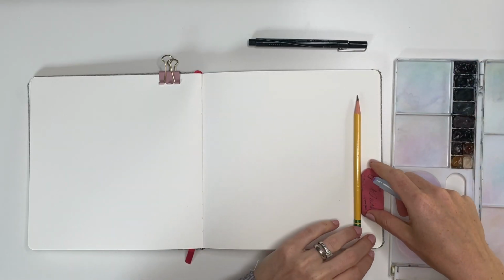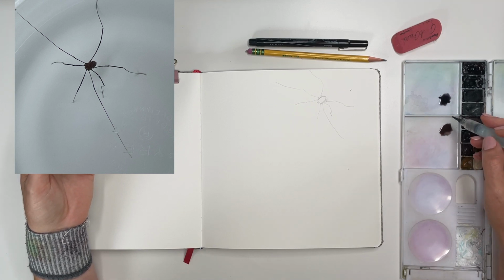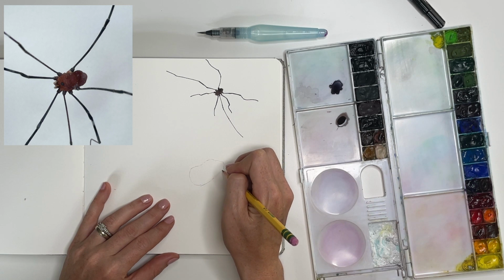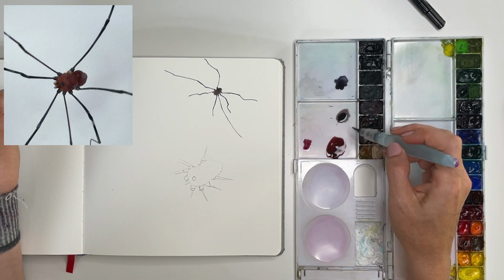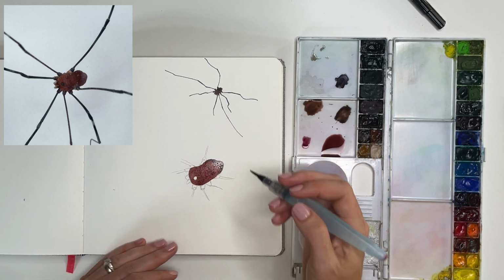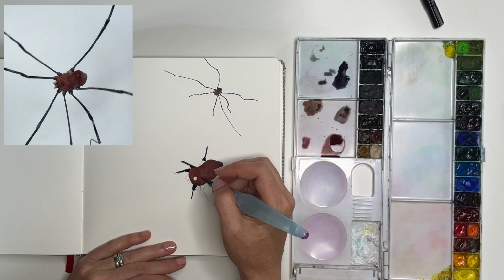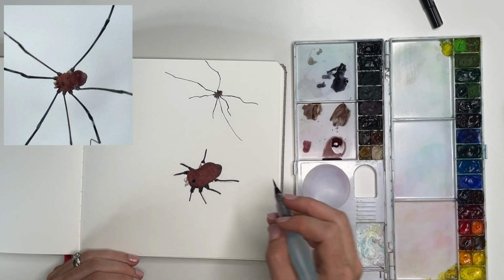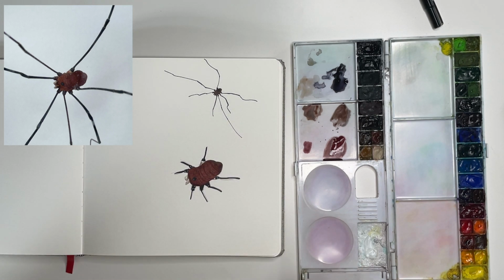Watercolor Tutorial: Daddy Longlegs Nature Journaling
Follow along for help sketching, identifying and mixing watercolors, painting, shading and adding texture to your daddy longlegs for nature journaling.

One of a series from Anne Comstock’s Handbook of Nature Study on Invertebrates to aid in growing your art skills as you document your nature study observations.

Jump to the chapter you’d like help with or follow along in real time as I sketch and paint a snail with watercolor.

0:00 Introduction
00:40 Sketching
02:19 Painting
03:30 Sketch close up of body
05:50 Painting close up